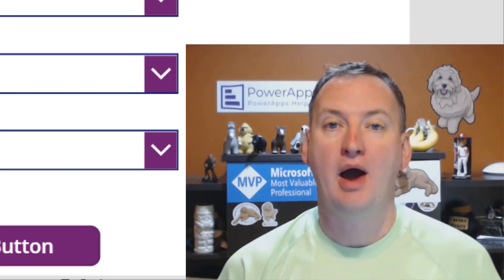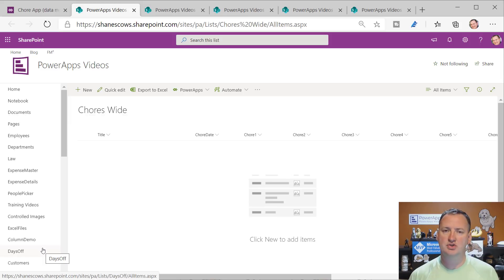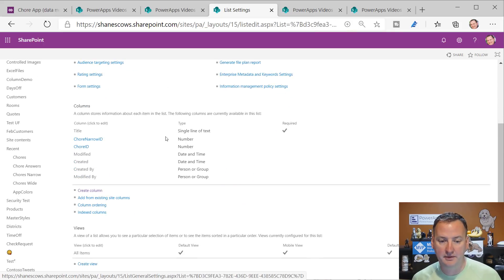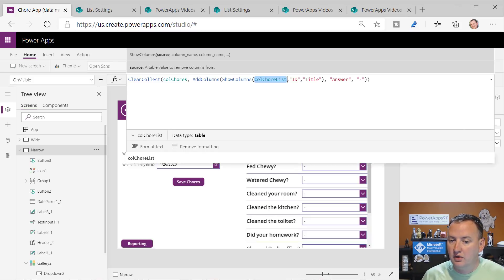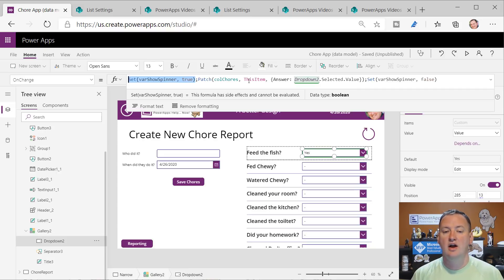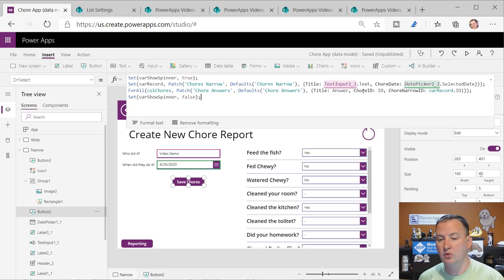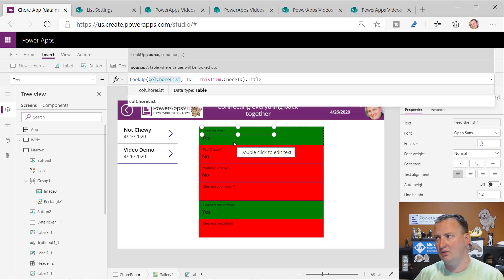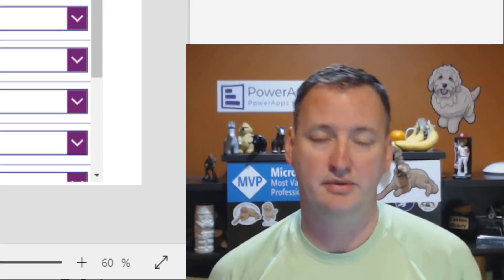A better PowerApps Data Model - Flexible and fast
In this video, you will learn how to implement a better data model for PowerApps. Instead of one giant, wide list you will use several skinny lists to restructure your data. This will end in you building apps faster, let user maintain themselves, and more flexibility across the board. This is a must watch. (That sounded cheesy but that is okay. This is important.)